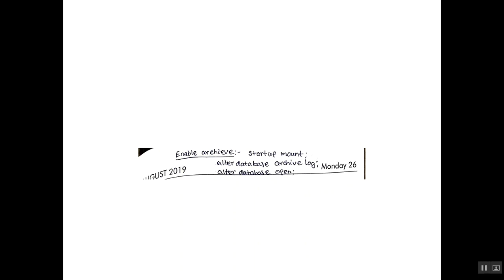ORACLE SAP BASIS INTERVIEW QUESTIONS - 6